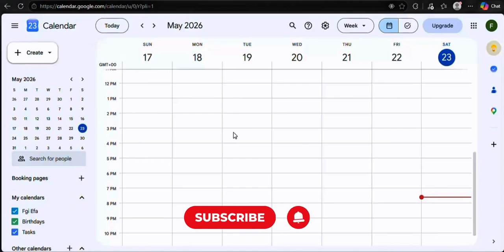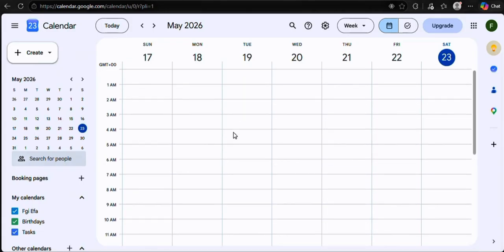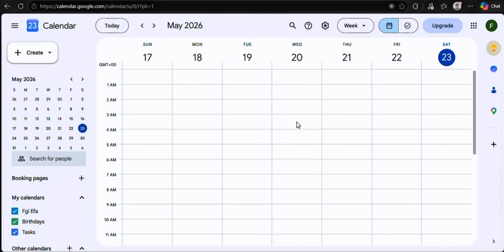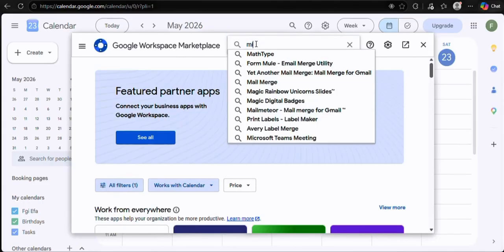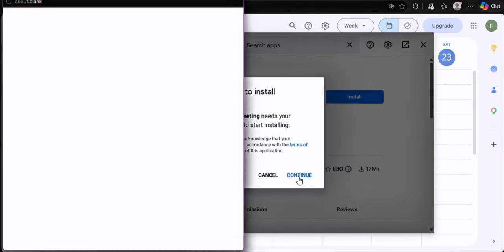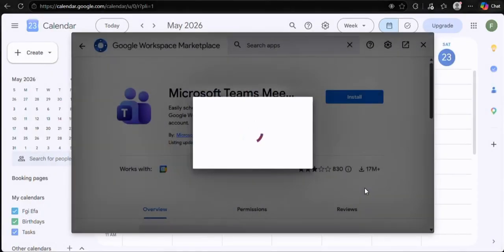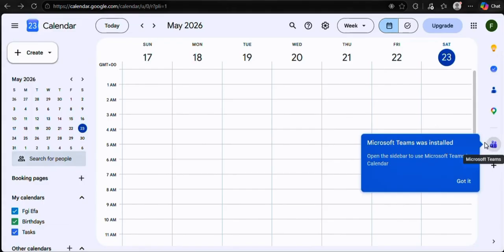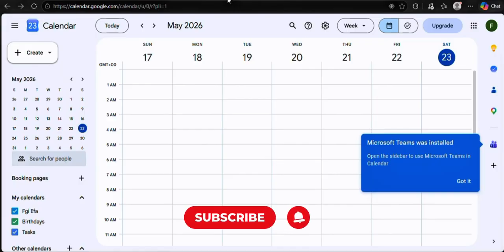How To Connect Teams With Google Calendar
Want to connect Microsoft Teams with Google Calendar to manage your meetings more efficiently?
In this tutorial, I’ll show you the easiest way to link Teams with Google Calendar so you can schedule and join meetings without confusion.

You’ll learn how to:

Add Microsoft Teams meetings to Google Calendar
Sync your schedule between Teams and Google Calendar
Create and manage meetings more easily
Avoid double-booking and scheduling conflicts
Improve productivity with better calendar integration

Perfect for professionals, students, and remote workers.

Works on:
✔ Windows
✔ Mac
✔ Android
✔ iPhone / iPad